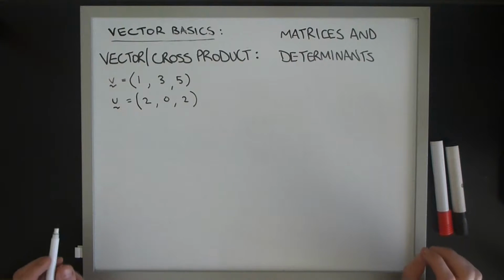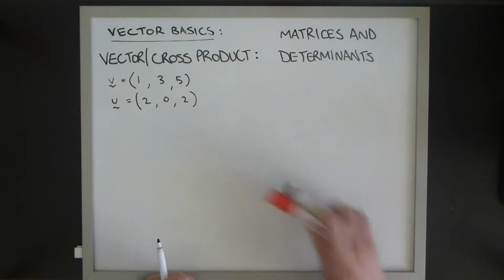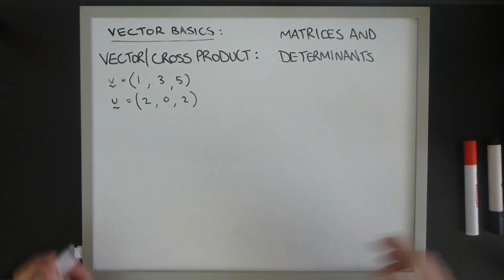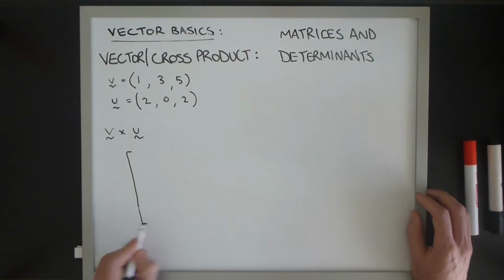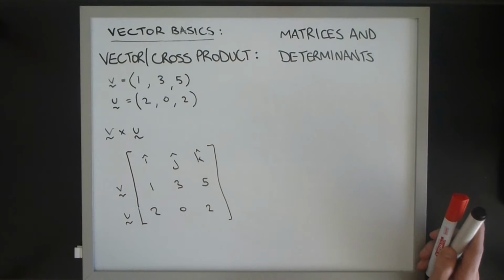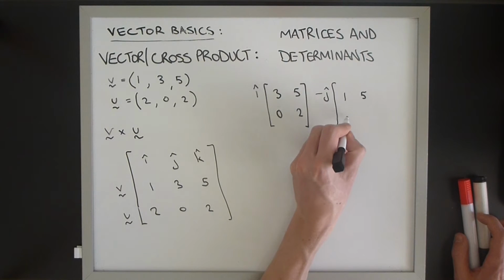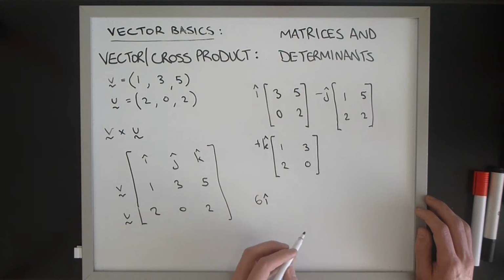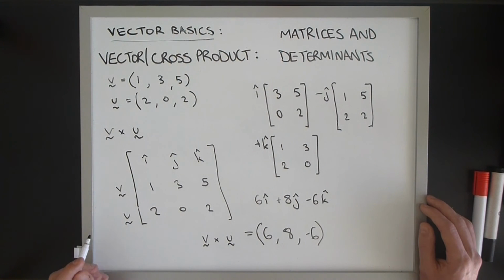Vector Basics: Cross Product through Matrices and Determinants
This video covers an example of a cross product of two vectors, determined through matrices and determinants.